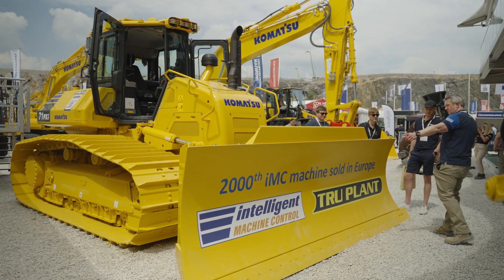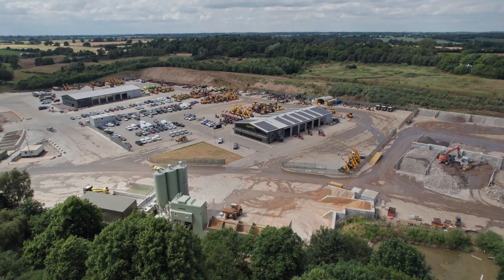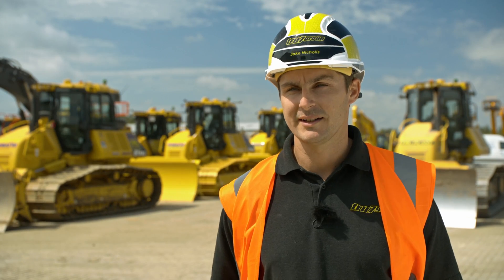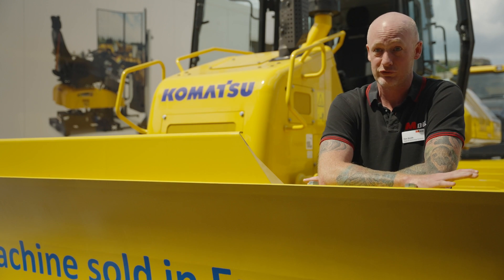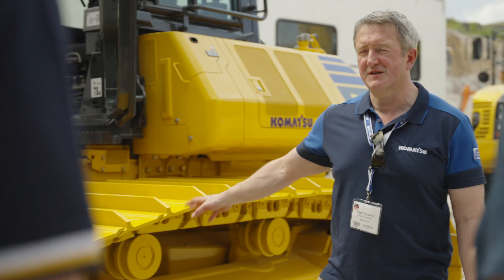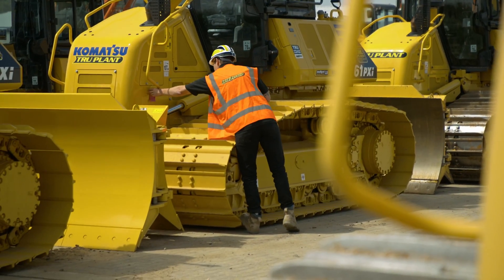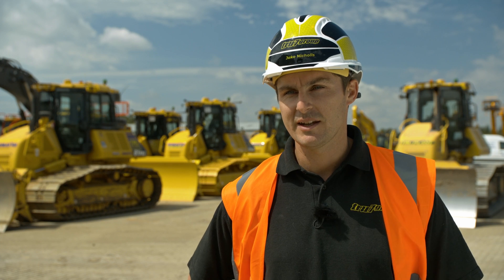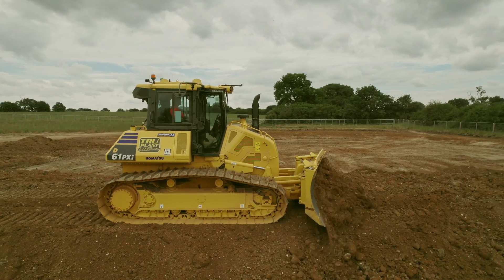+2000 iMC machines in Europe [intelligent Machine Control]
In Europe, the population of iMC machines now totals over 2,000 units, with more than 7 million customer operation hours. Launched in 2013, Komatsu’s factory integrated intelligent Machine Control is a proven, easy to use system, helping customers to deliver efficiencies every hour, every day.

In June 2022, at the Hillhead fair in the UK, the 2000th Komatsu intelligent Machine Control (iMC) sale was delivered by Marubeni Komatsu Ltd., the Komatsu Distributor for the UK, to TRU Plant, a family business based in the South East of England, and a member of the TRU7 Group.